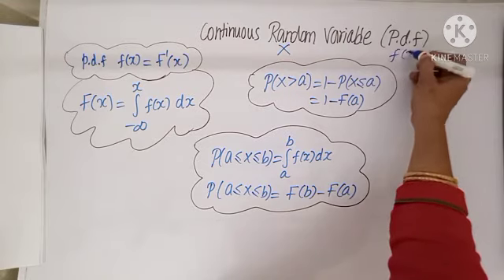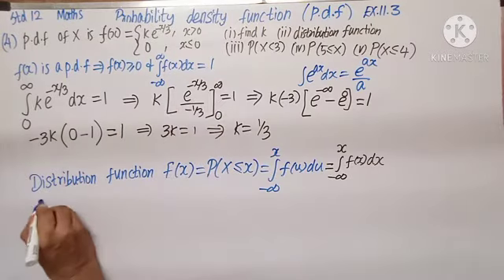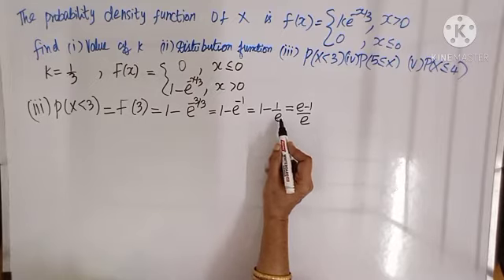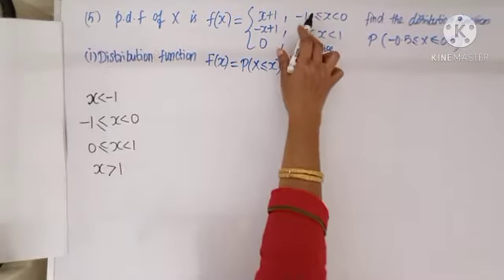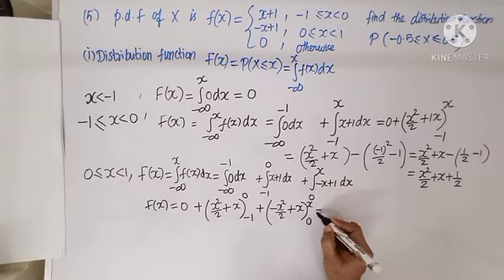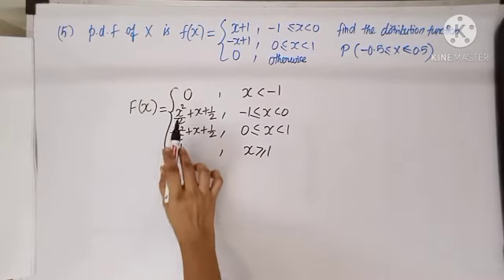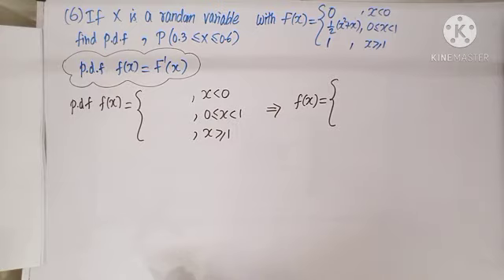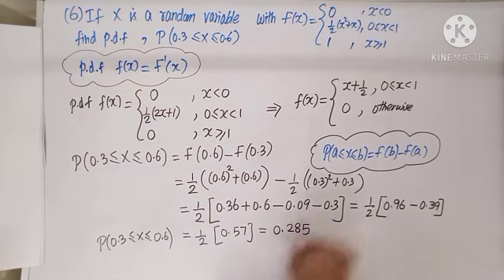Class12|MP122| Ex11.3-4 to 6| Maths| p.d.f and c.d.f of a continuous random variable